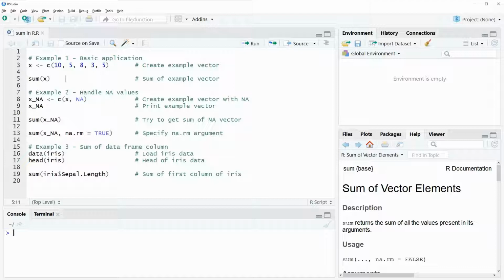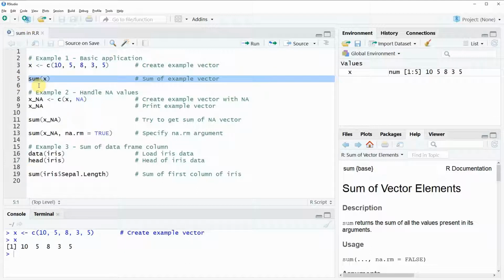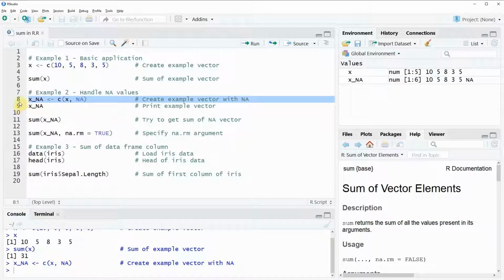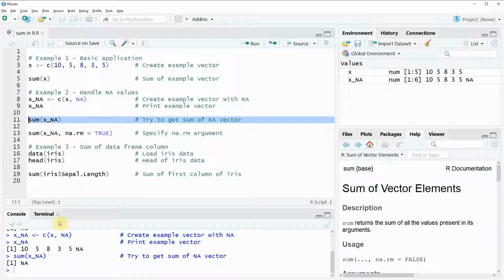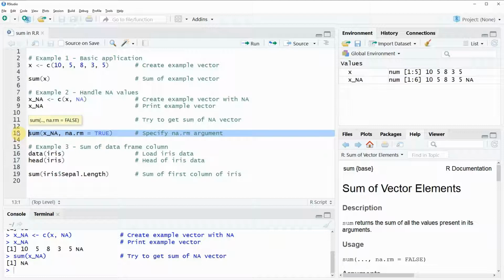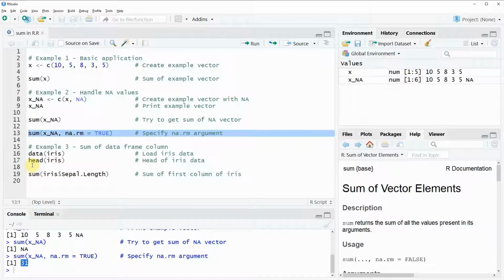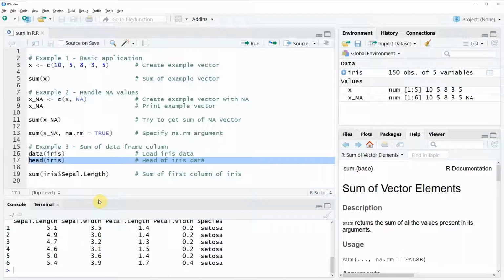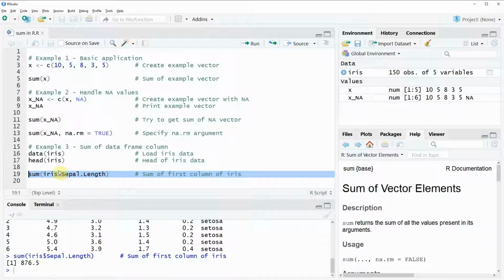sum Function in R (3 Examples) | Remove NA & Adding Up Column Values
How to compute the sum in the R programming language.

R code of this video:

# Example 1 - Basic application
x ‹- c(10, 5, 8, 3, 5)       # Create example vector

sum(x)                       # Sum of example vector

# Example 2 - Handle NA values
x_NA ‹- c(x, NA)             # Create example vector with NA
x_NA                         # Print example vector

sum(x_NA)                    # Try to get sum of NA vector

sum(x_NA, na.rm = TRUE)      # Specify na.rm argument

# Example 3 - Sum of data frame column
data(iris)                   # Load iris data
head(iris)                   # Head of iris data

sum(iris$Sepal.Length)       # Sum of first column of iris